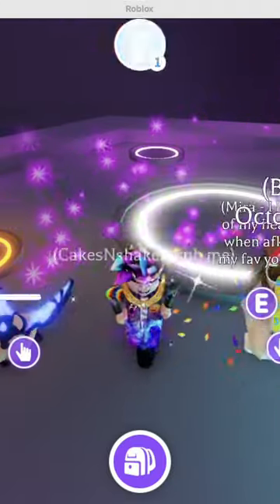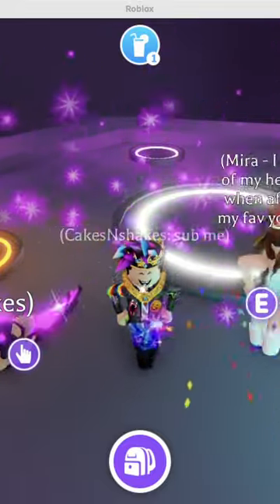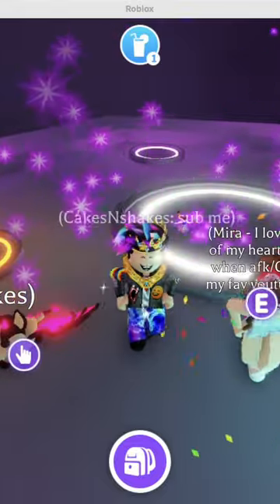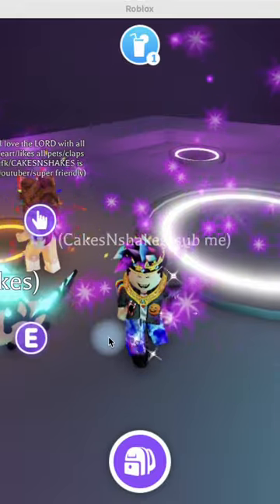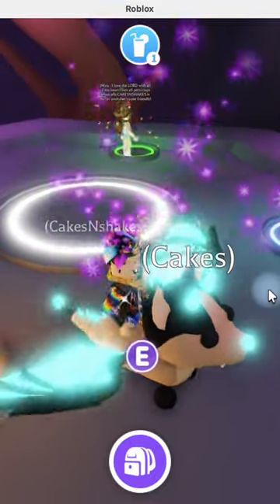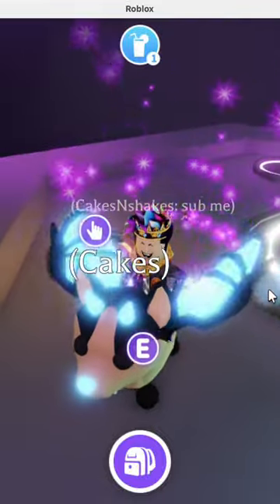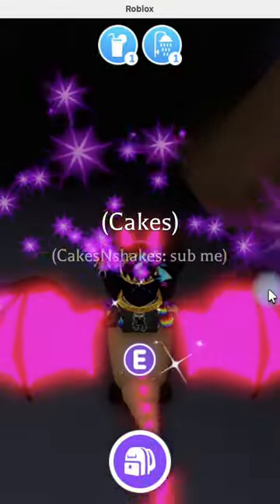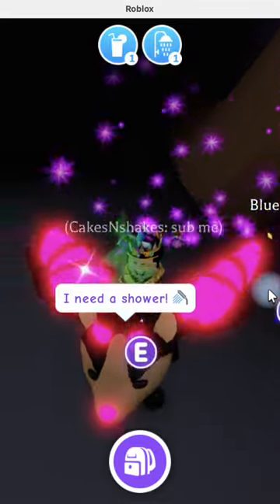Making a Neon Blue Ringed Octopus (New Danger Pet) in Adopt Me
In this video you can see the brand new Neon Blue Ringed Octopus in Adopt Me!